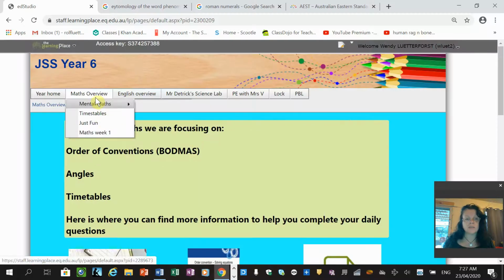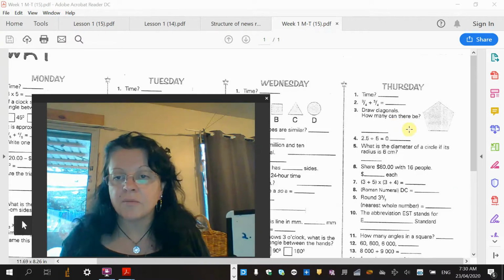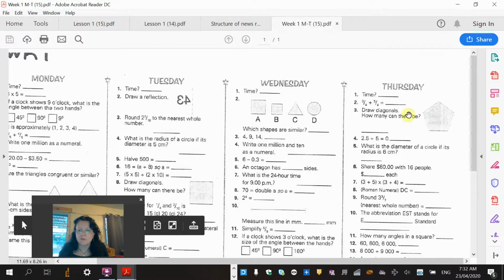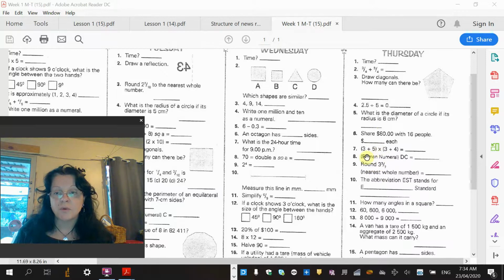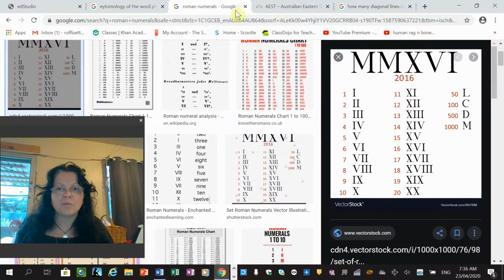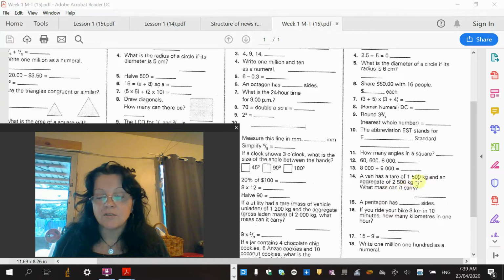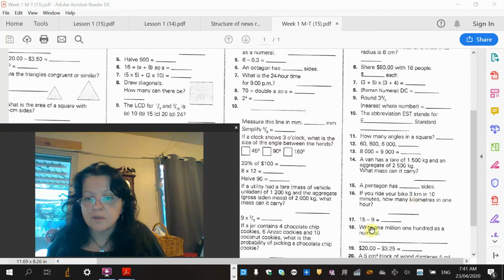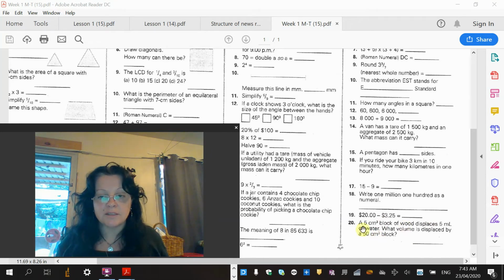Mrs Luetterforst Week 1 Thursday Lesson 3 Math mentals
Distance learning - Thursday math mentals and time to do interactive fun activities on ed studio and catch up with BODMAS activities.